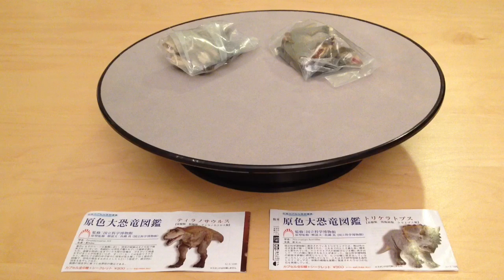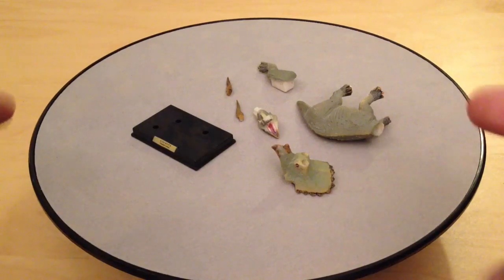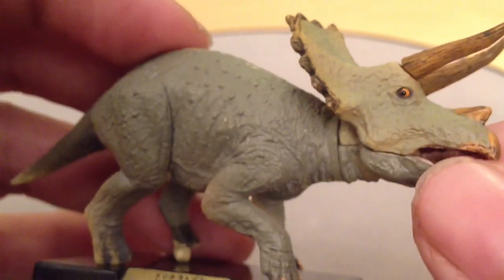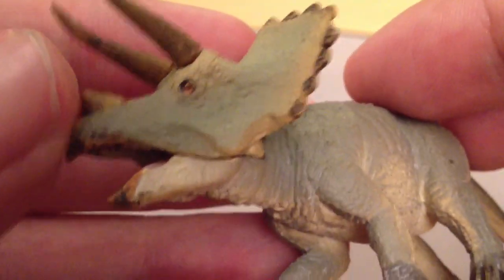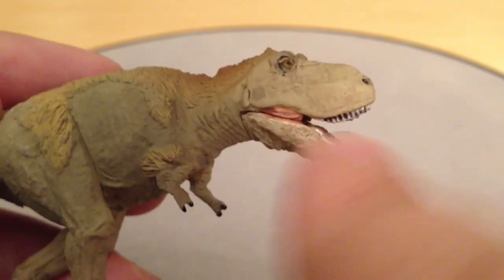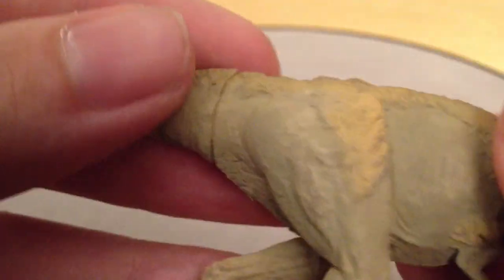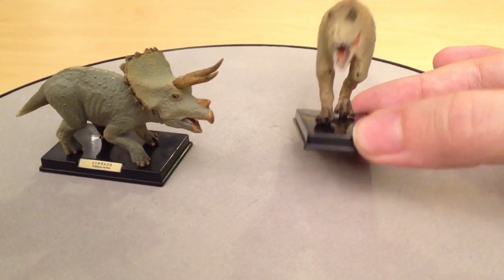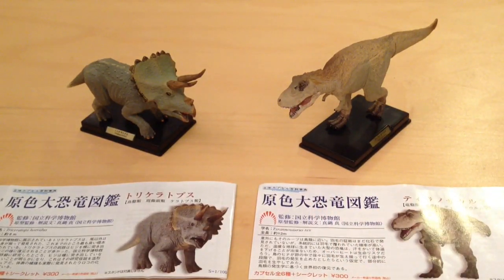Takara Tomy T-Rex & Triceratops Review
Today we continue our look at the extremely detailed Dinosaur mini figures from Takara Tomy.  This Tyrannosaurus boasts feathers and a wing-like membrane - pretty unique!